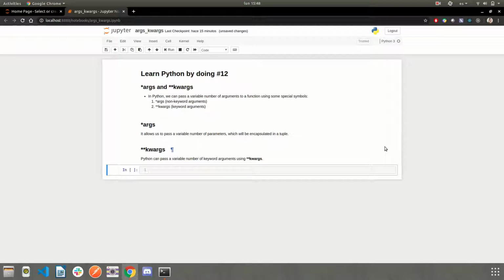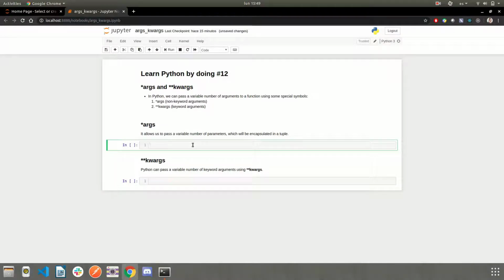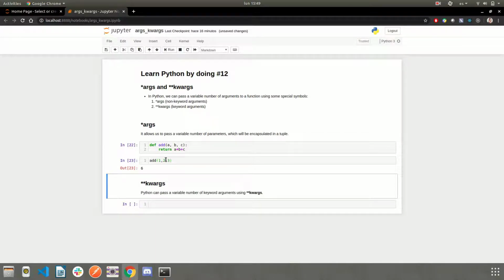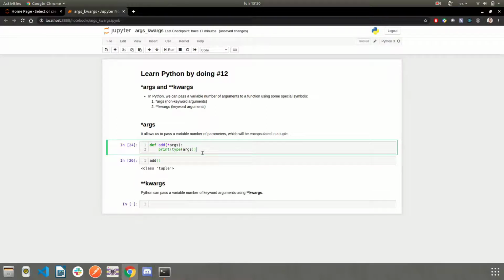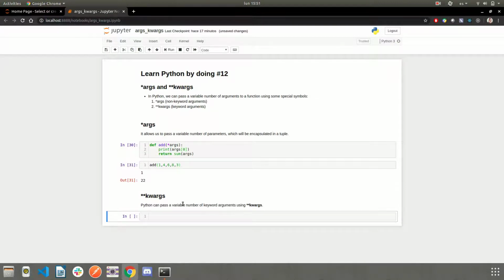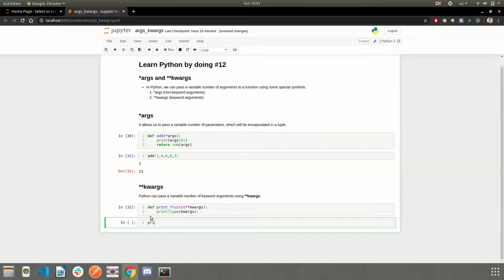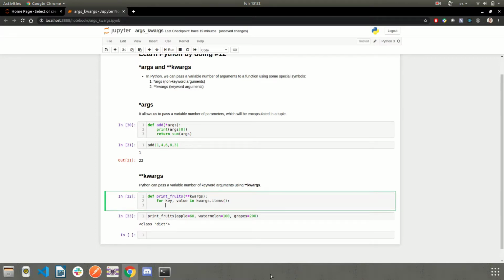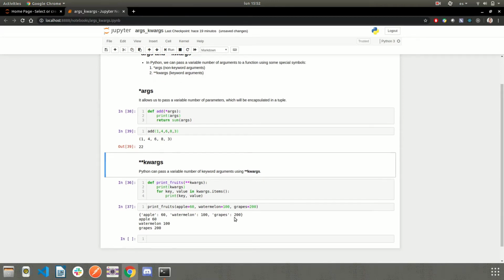args and kwargs